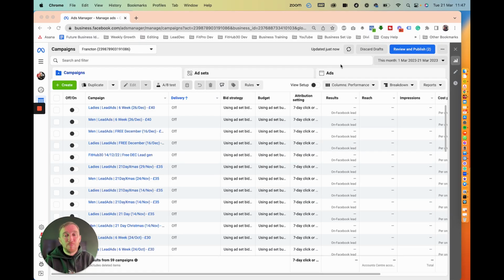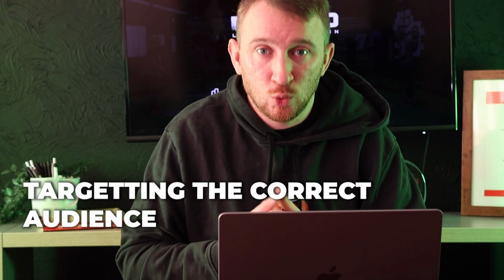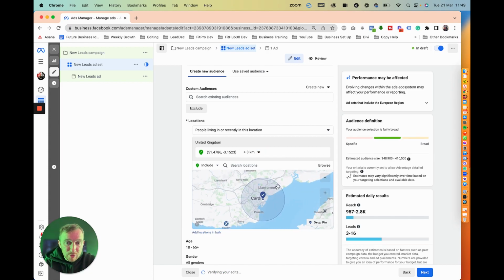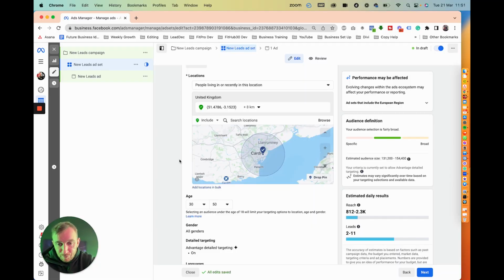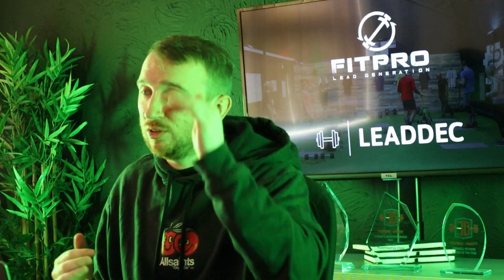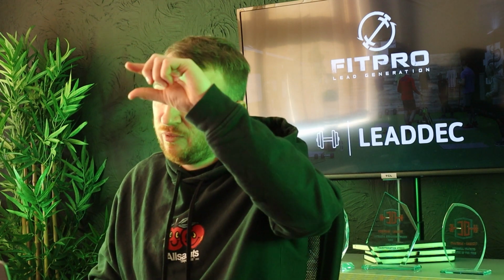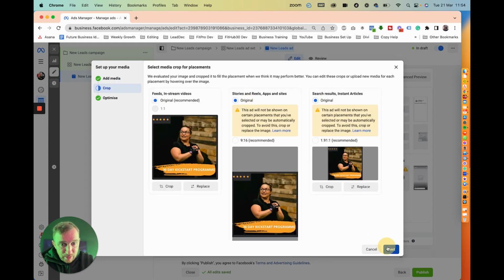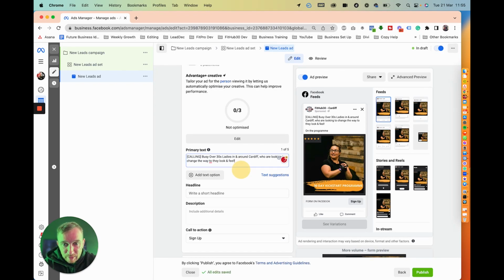5 Essential Facebook Ads Tips for Fitness Business Owners: A Beginner's Guide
In this video, David breaks down 5 things you ought to be doing when running ads for your fitness business to make sure they're set up and optimised for the results you want.